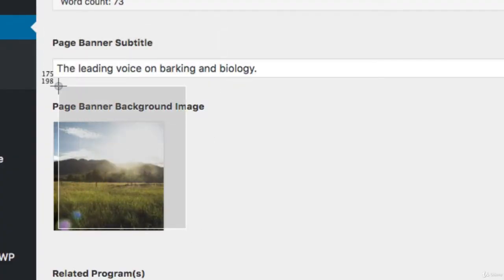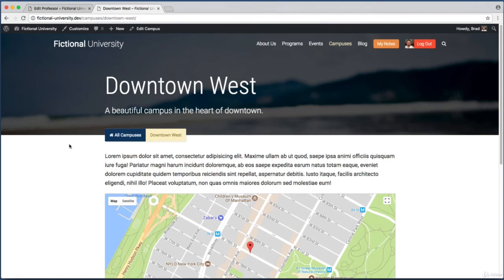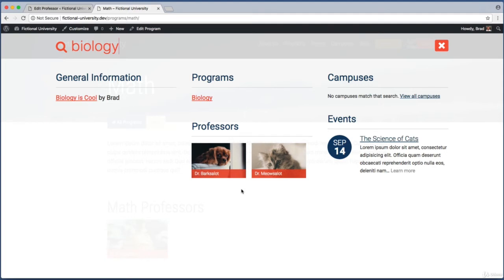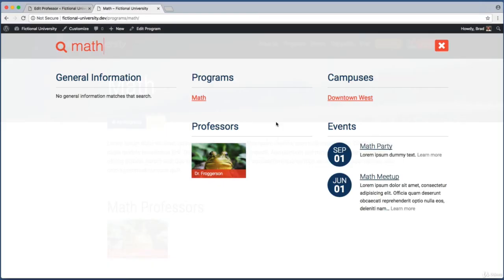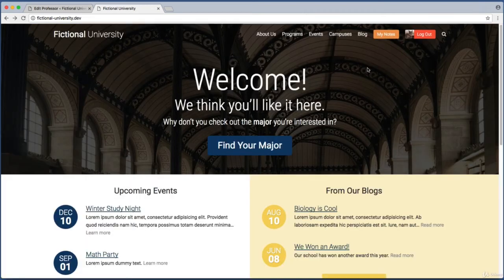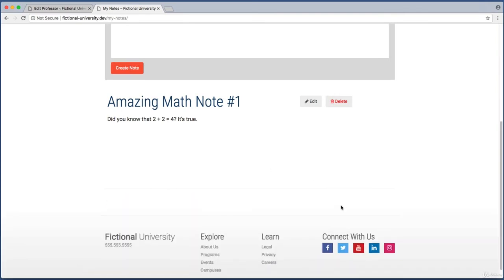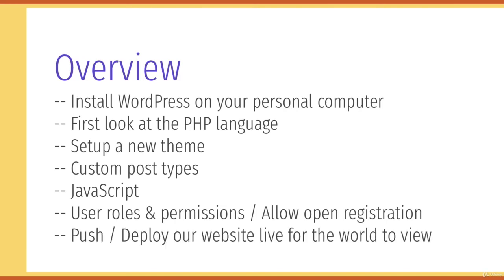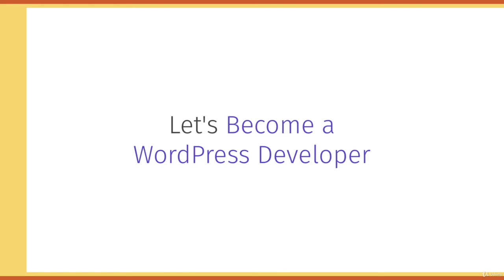001 bienvenidos al curso